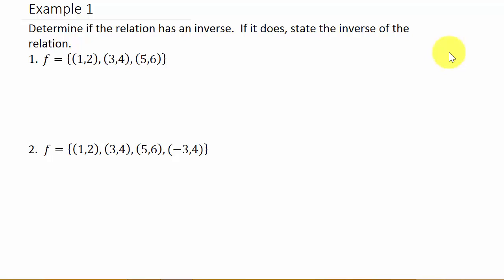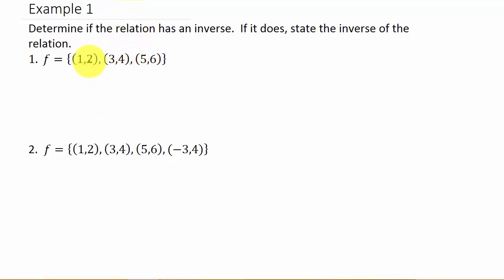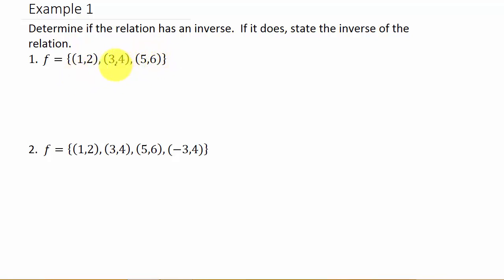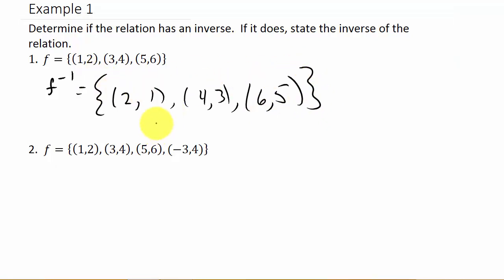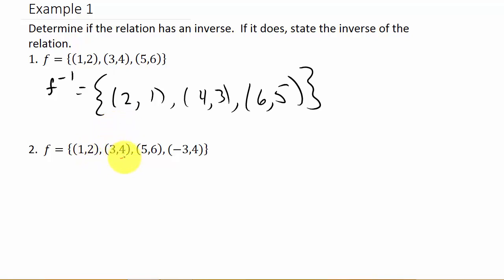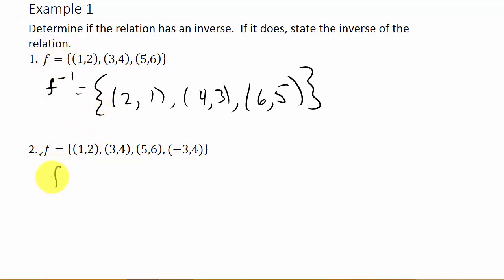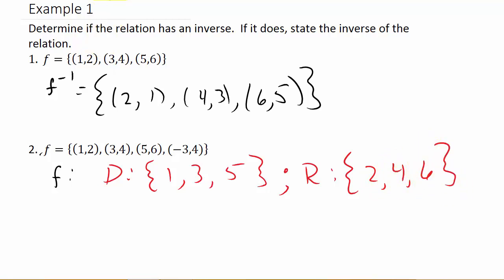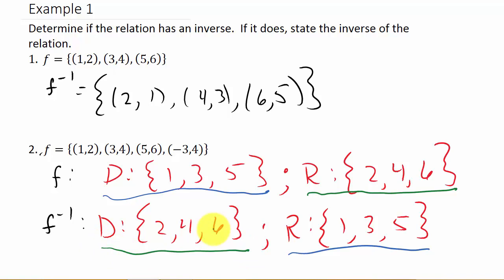Finding The Inverse of a Relation (Set of Ordered Pairs)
This video shows how to determine if a relation is on-to-one and then find the inverse.